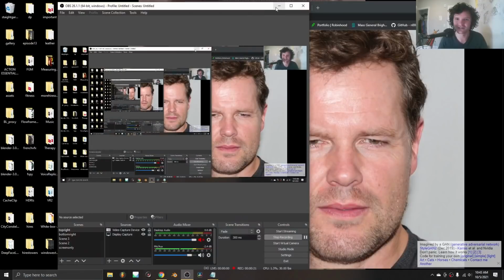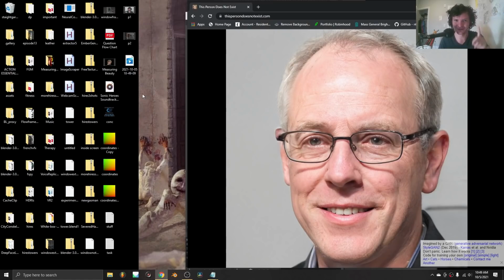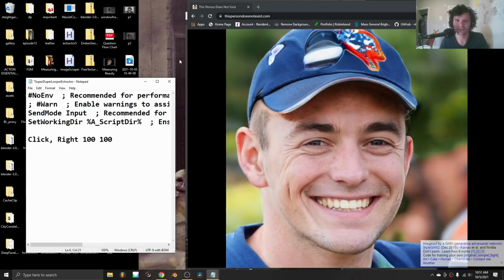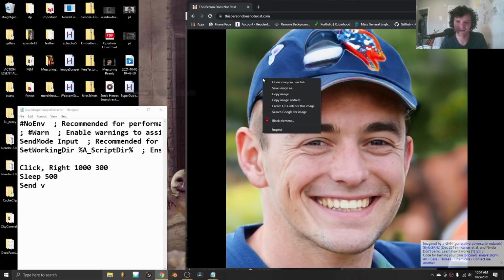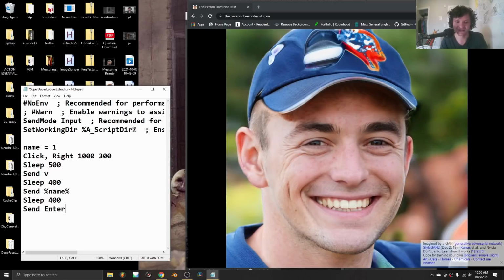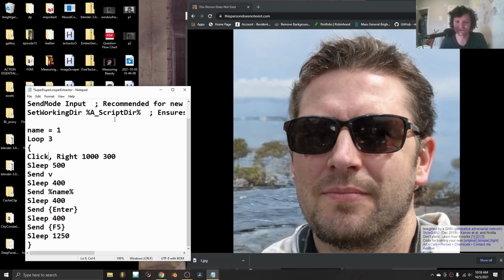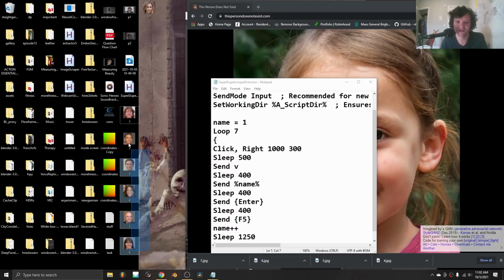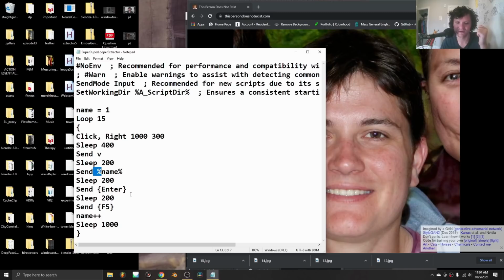Automation!! (with this thing called AutoHotKey)